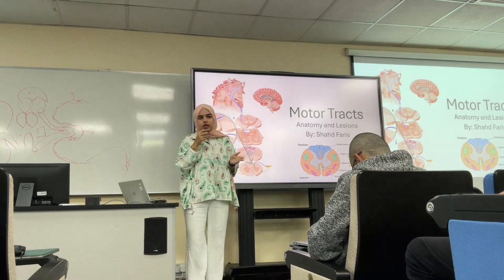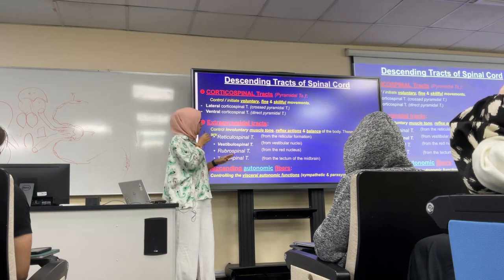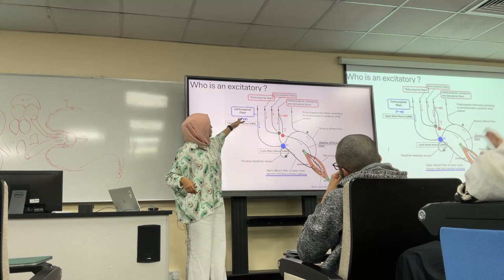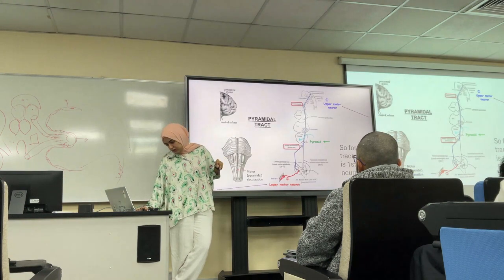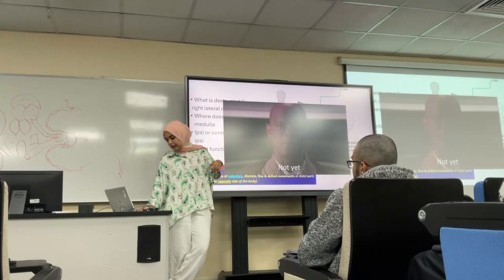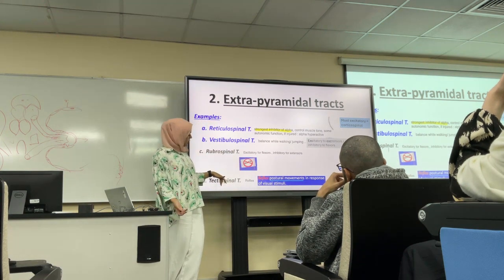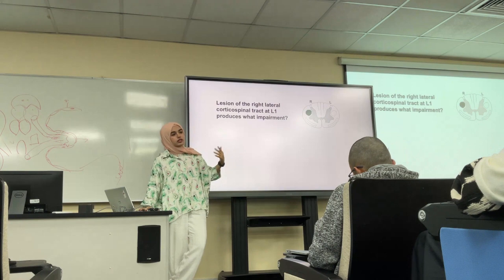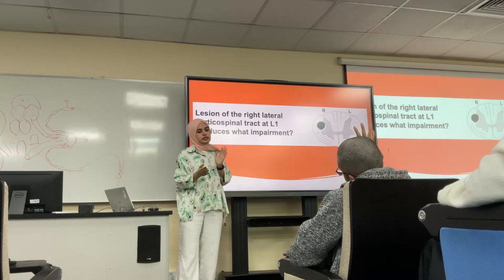Anatomy of Motor Tracts and its Lesions Simplified | Shahd Faris| Anatomy Made Easy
In this session we covered the anatomy of motor tracts with its different branches and its lesions as a first time exposure for year one students. We discussed a scenario and learnt how to approach it in a systematic way.

Video presenter: Shahd Faris
Editor: Shurooq Elshaeir